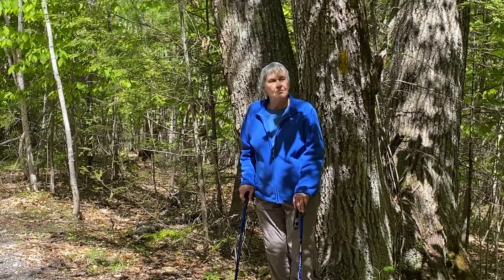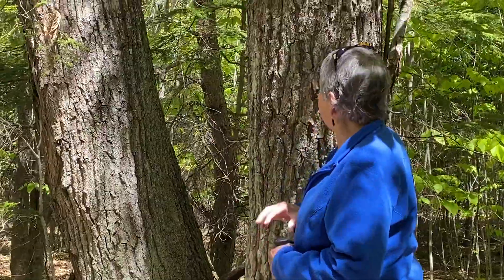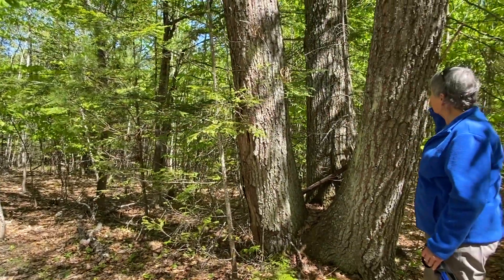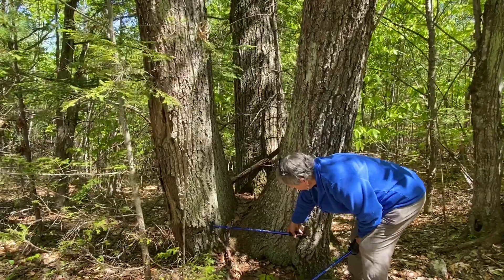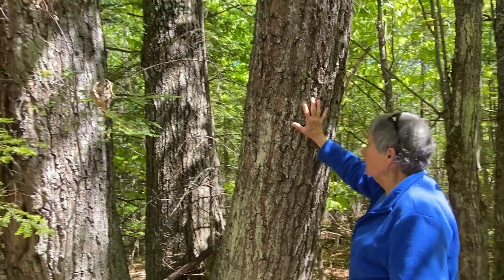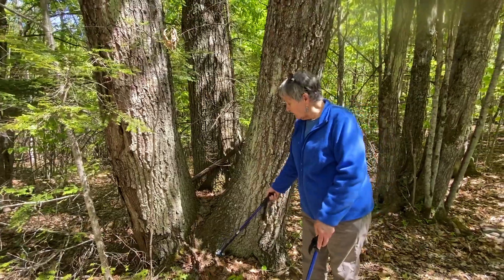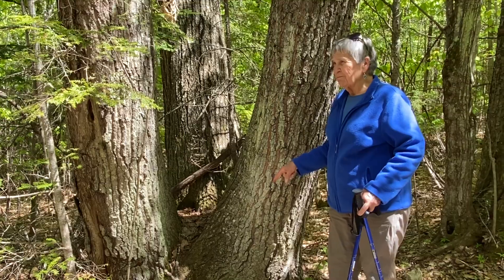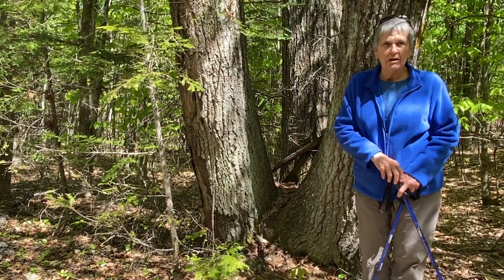CREA Nature Moments with Lisa Durrell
Join CREA Naturalist Lisa Durrell to learn about a heritage oak on the Cathance Preserve